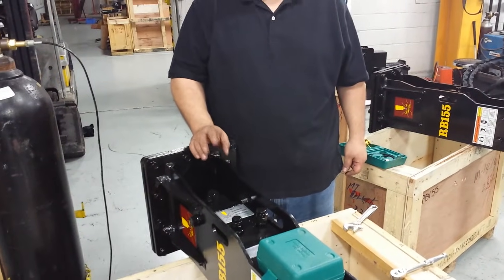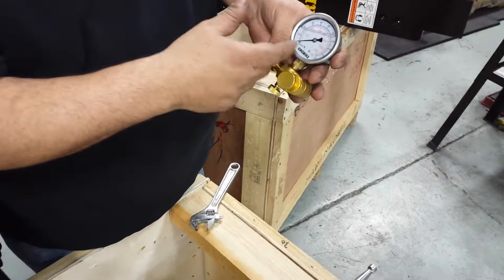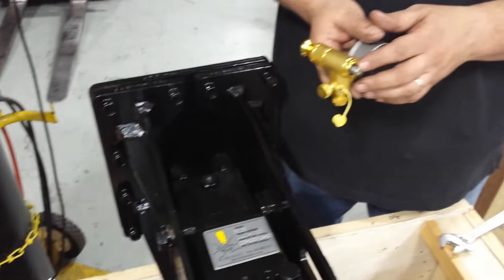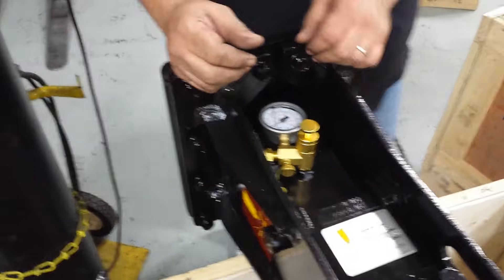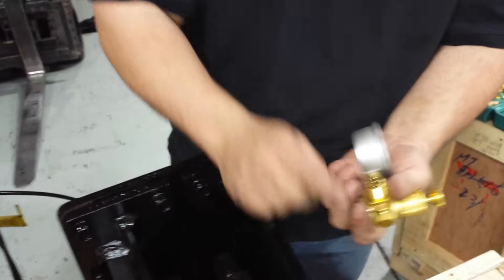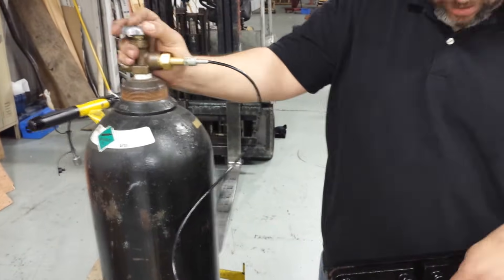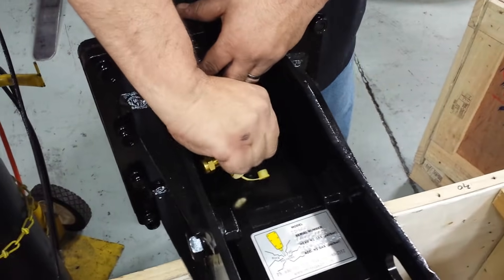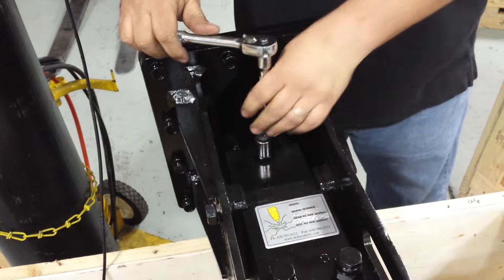Setting gas pressure on hydraulic breaker